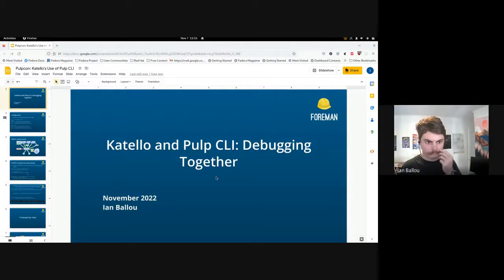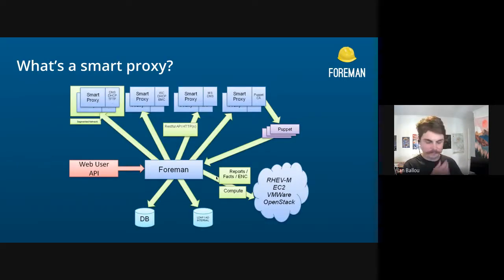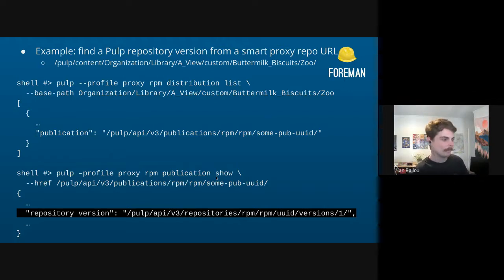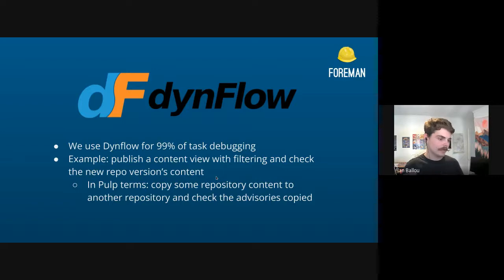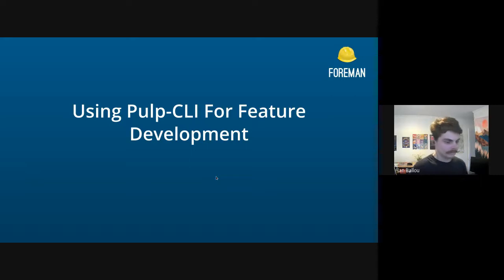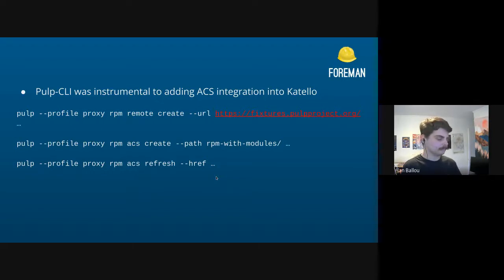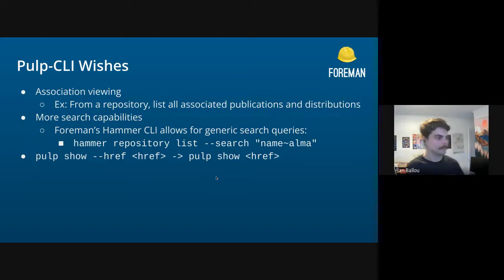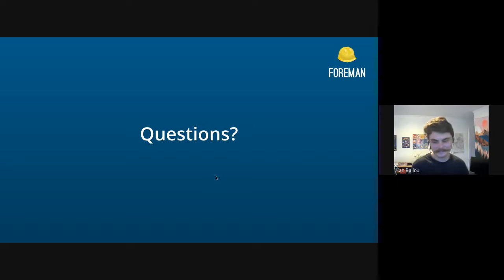Debugging and Developing Katello with Pulp CLI, PulpCon, user day #1